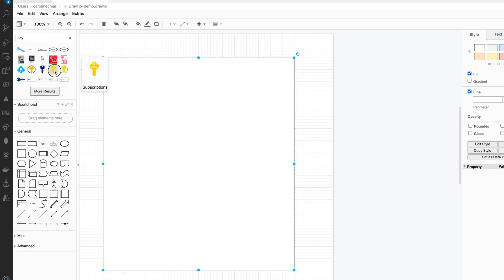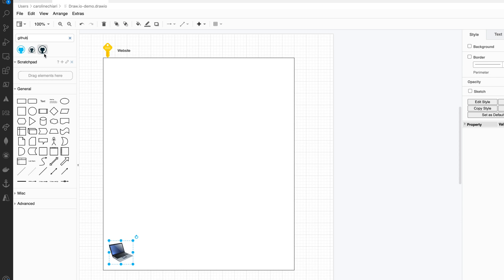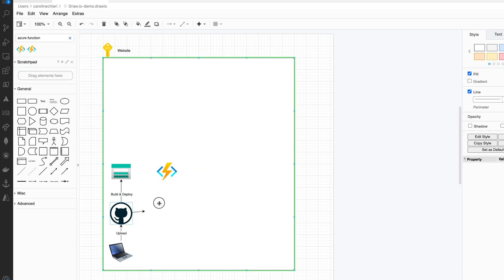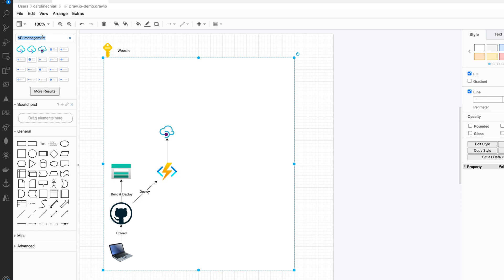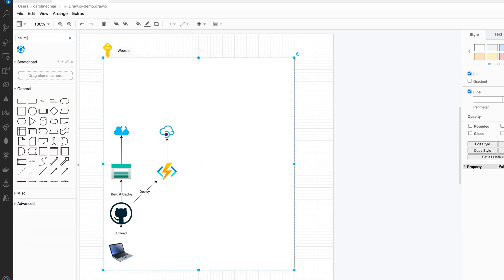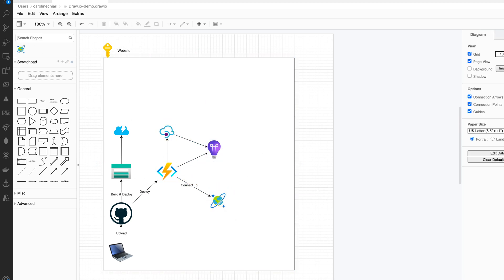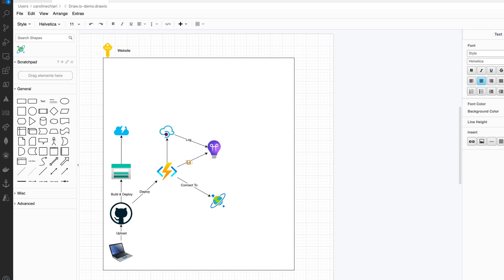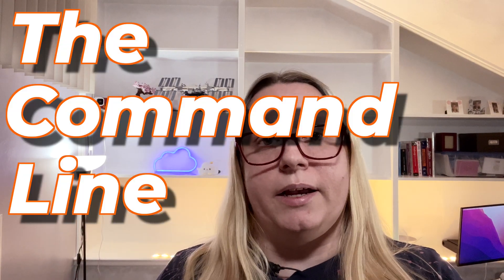Cloud computing skills you need to learn to not be left behind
Cloud computing is changing rapidly. If you want to stay competitive, you need to master these 5 skills right now.

⏱ Timestamps ⏱
00:00 Introduction
00:10 Architecting
01:19 Creating schematics
02:37 You need to master the command line
03:53 Infrastructure as Code
05:04 Learn cloud SDKs
05:44 Data Analytics
07:54 Outro